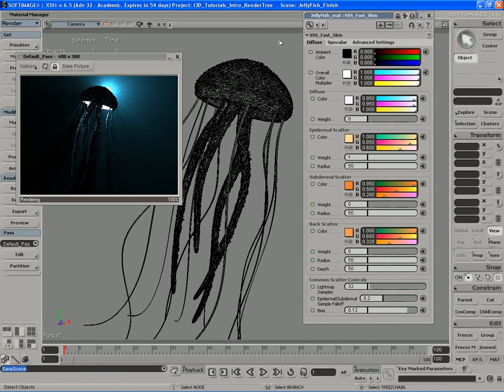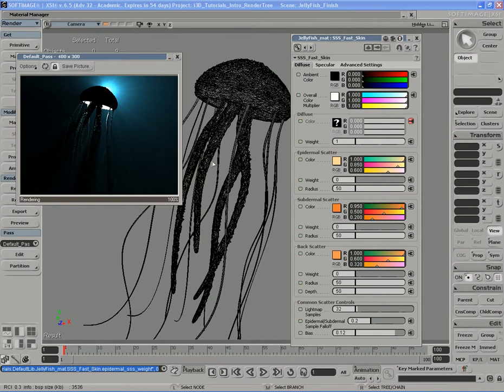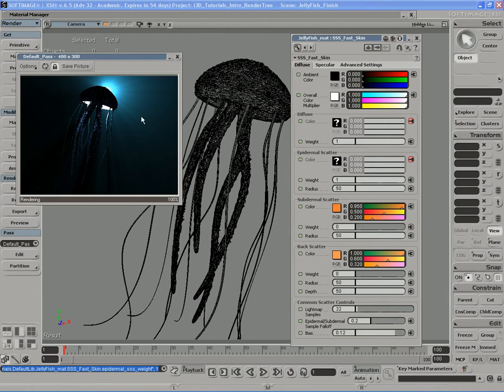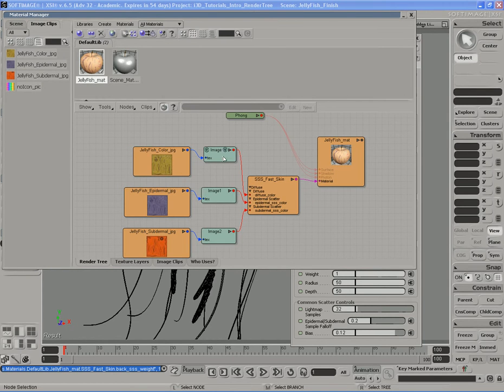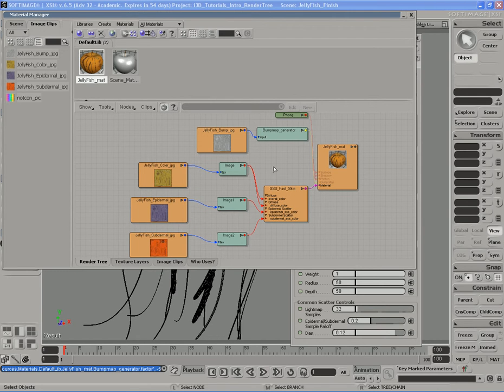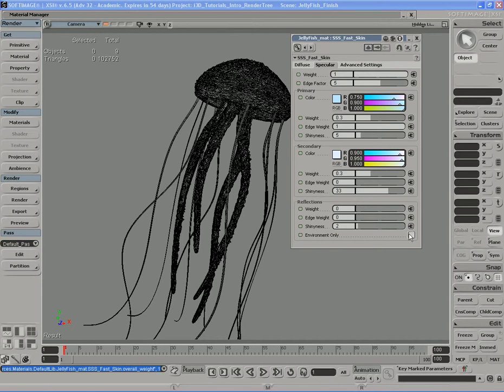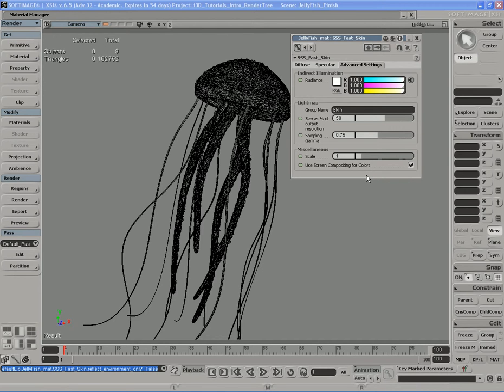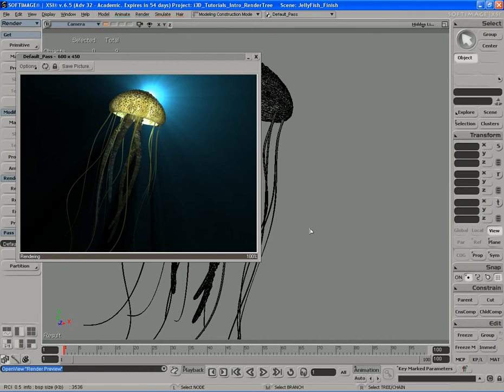18 JellyFish Part02